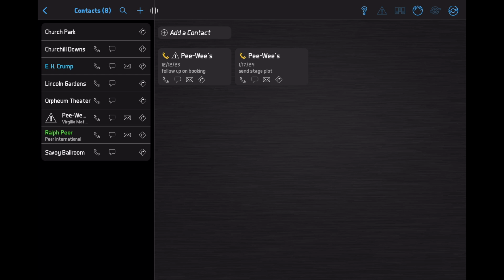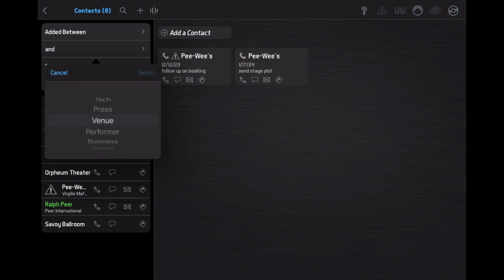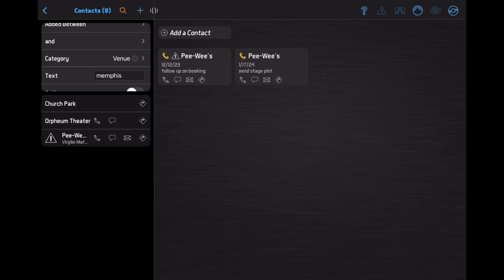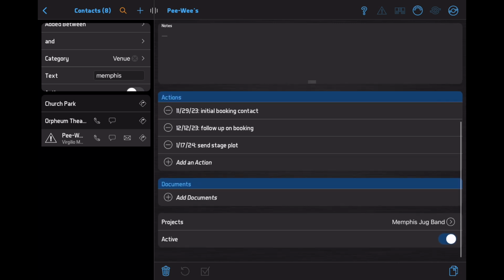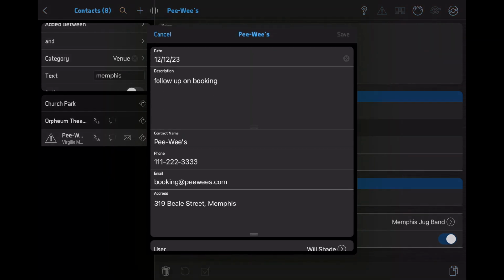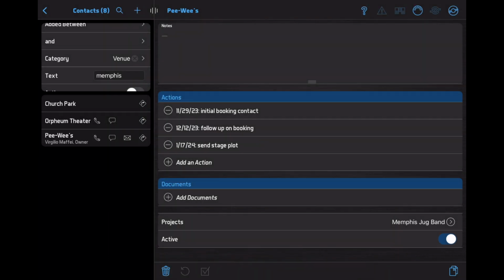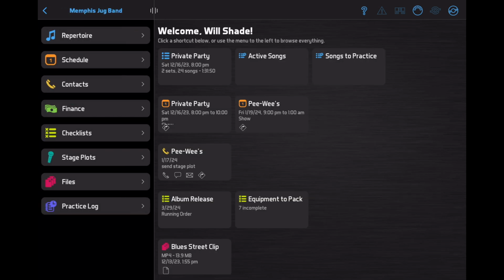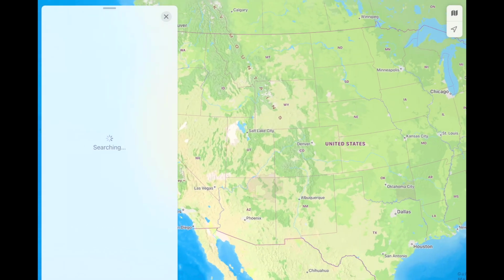Managing Your Contacts in BandHelper